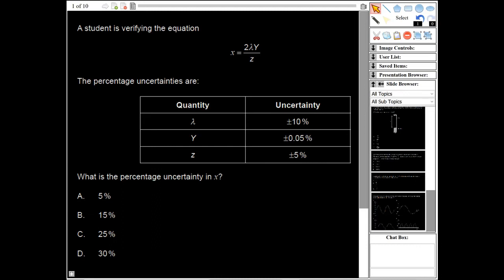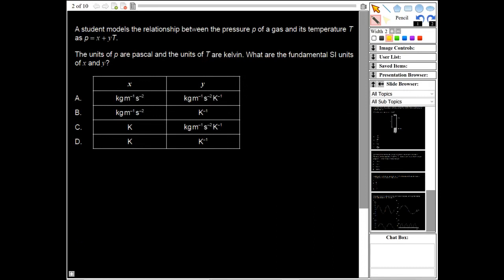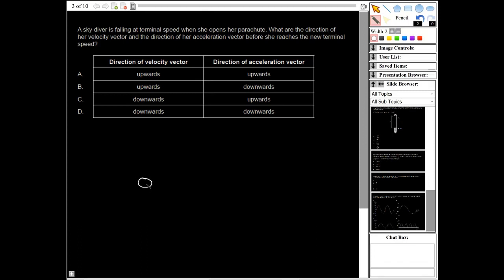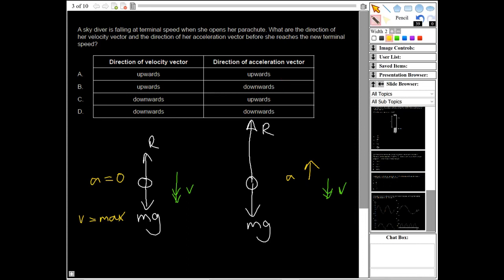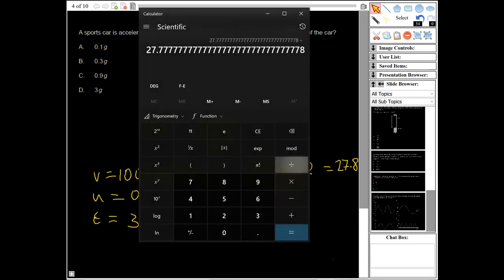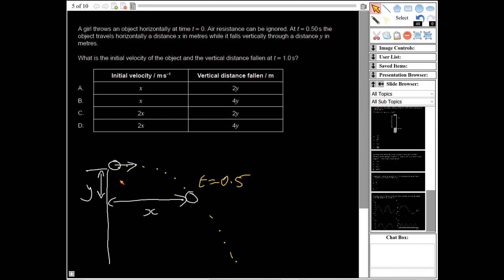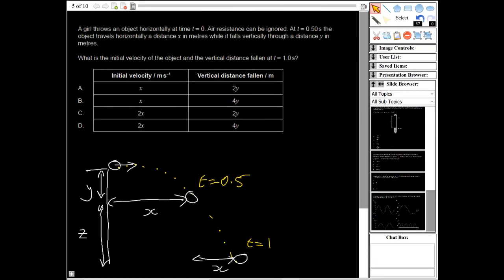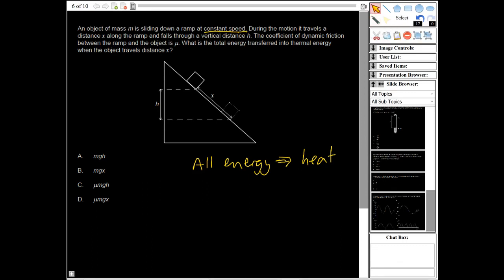IB Physics Higher Level Paper 1 2019 TZ1 Questions 1 to 6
This video goes through the first 6 questions of the Higher Level International Baccalaureate Exam for May 2019.
Question 1 is about uncertainty.
Question 2 is about units.
Question 3 is about acceleration and velocity.
Question 4 is about acceleration.
Question 5 is about projectiles.
Question 6 is about energy.